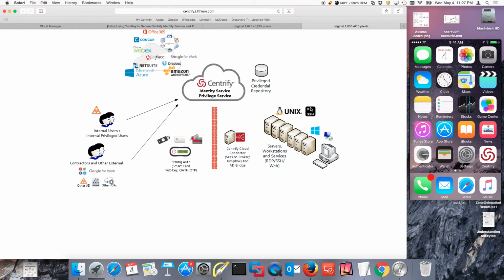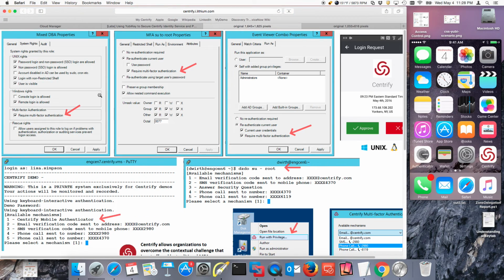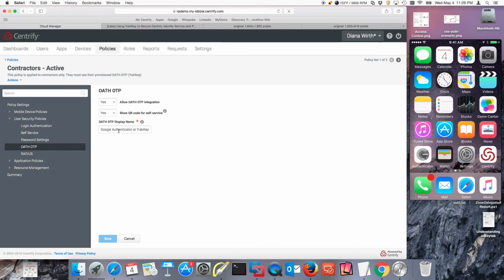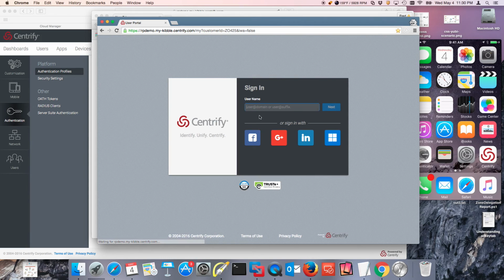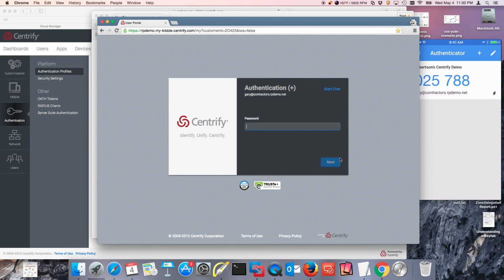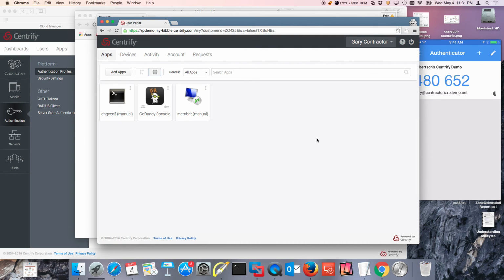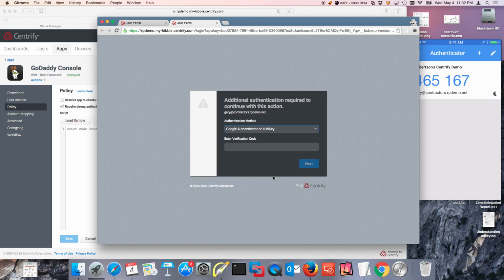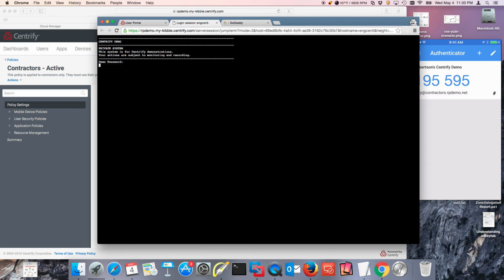Using Centrify and YubiKey for OATH OTP access to Apps, SAPM or PSM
This is a quick overview of a Step-up authentication scenario for Contractors.  The idea is to require MFA when:
- Contractor access to App Portal (IDP)
- Contractor access for privileged app (e.g. GoDaddy)
- Contractor access for privileged session for UNIX via Jumpbox